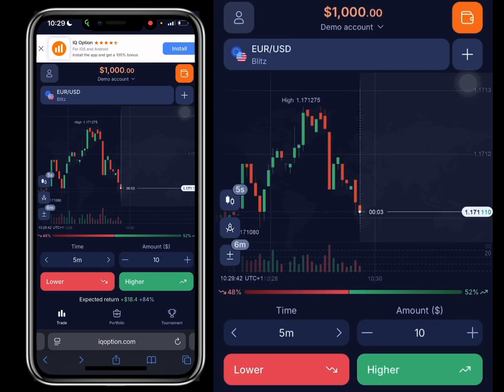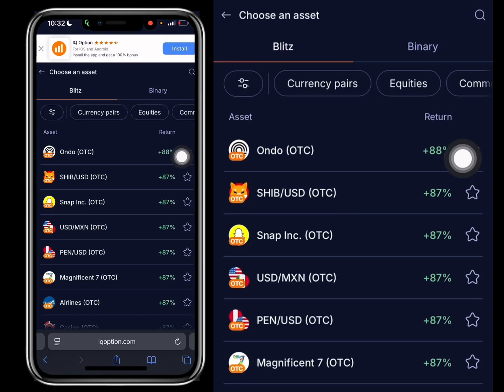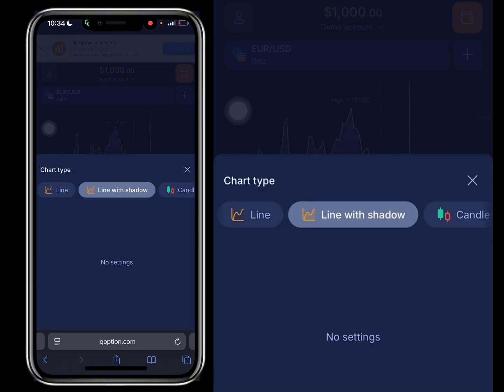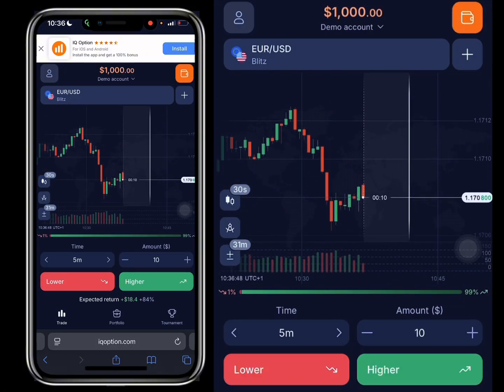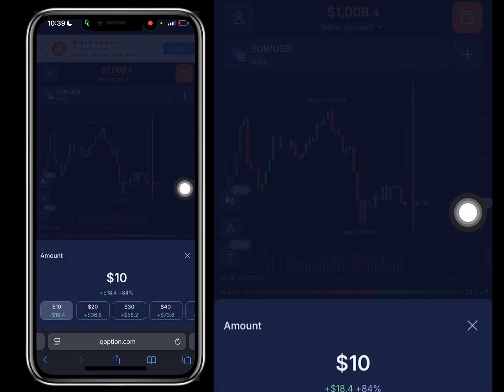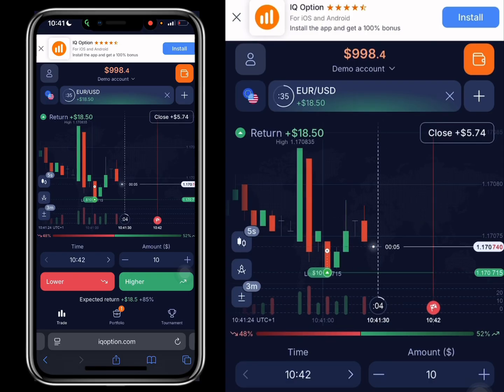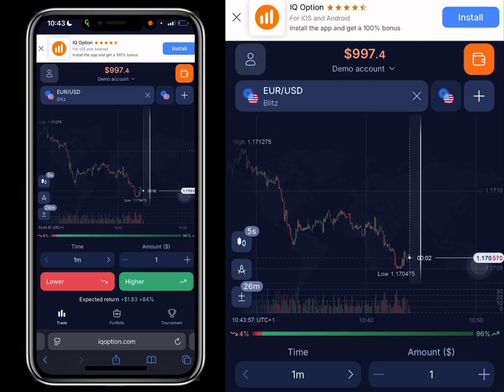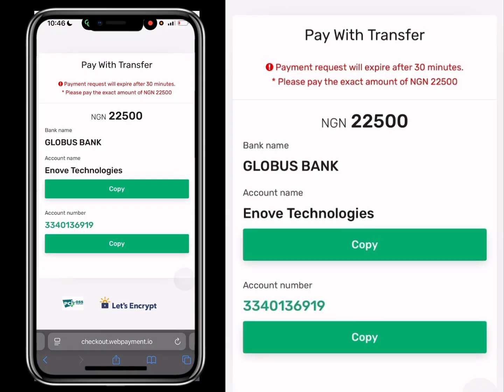IQ Option free course beginners (Complete tutorial)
Complete beginners guide on how to trade on IQ options